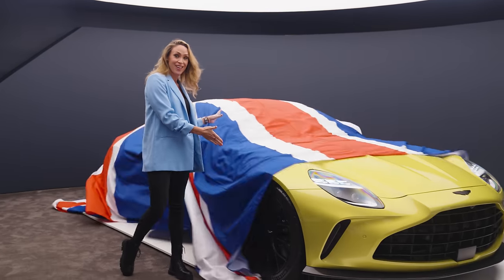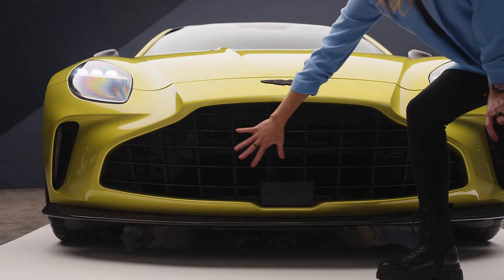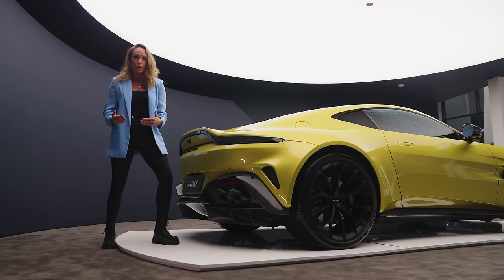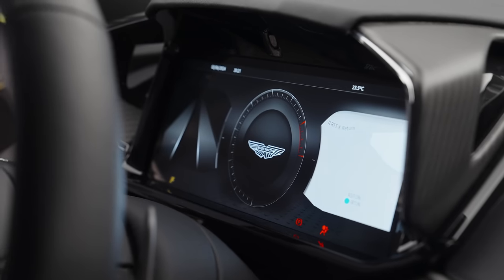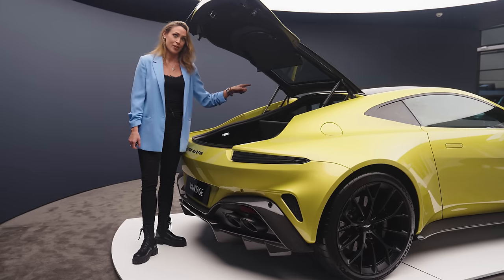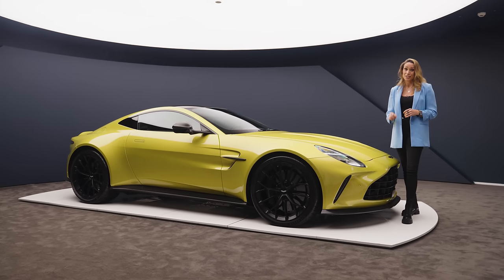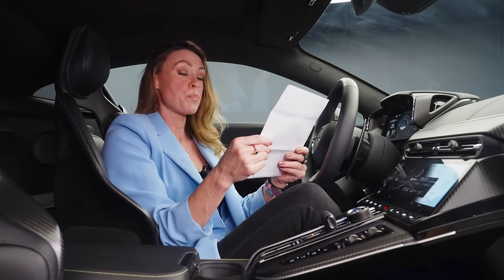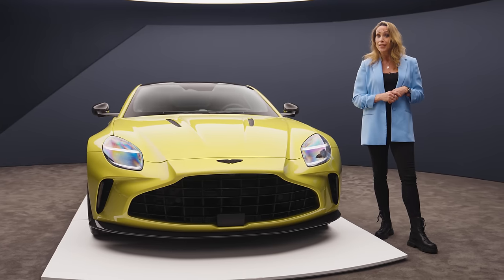The NEW Aston Martin Vantage Is A 665HP BEAST! | 4K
The new, faster , more powerful, facelifted Aston Martin Vantage is here. Alex Legouix takes a look.

Find out what your car's worth on Auto Trader. We look at millions of vehicles every day to ensure your valuation is accurate

✅ head-to-heads